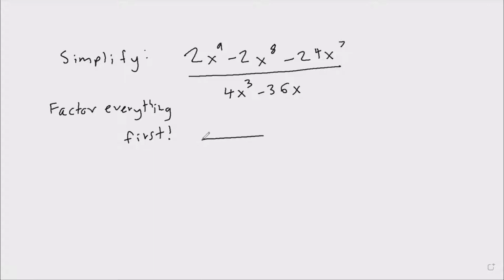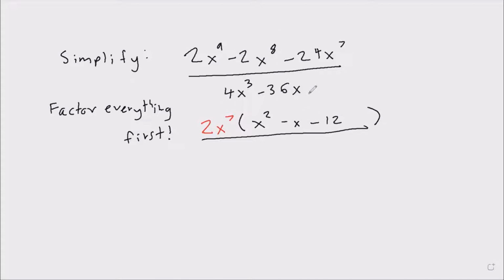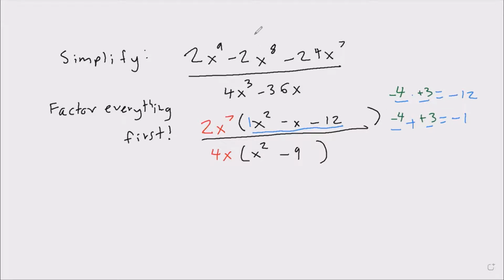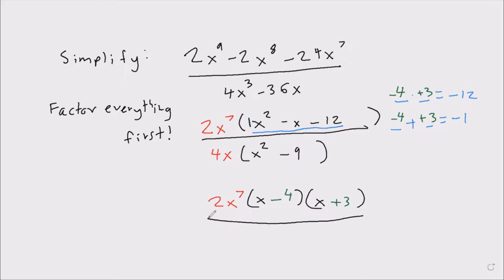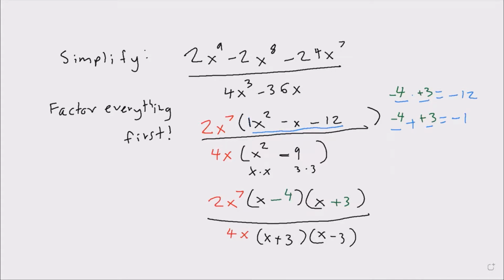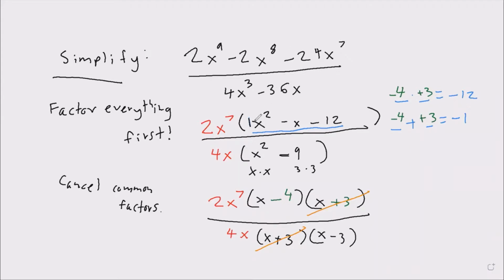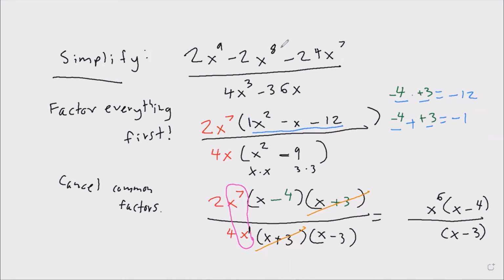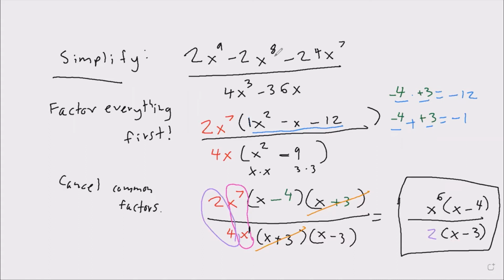Simplifying Rational Expressions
In this 6 minute captioned video, I explain how to simplify rational expressions and do one example which includes several different concepts in the same example.

In short, you should factor everything first, and then cancel common factors.
Do not cancel common terms.

Remember that factors are multiplied together, and multiplication and division cancel each other out.

Terms are added to or subtracted from each other.  Addition and subtraction do NOT cancel with division.